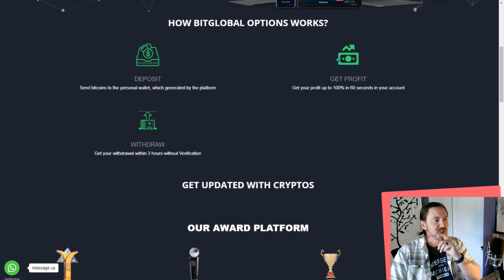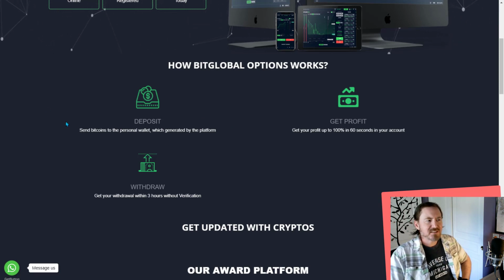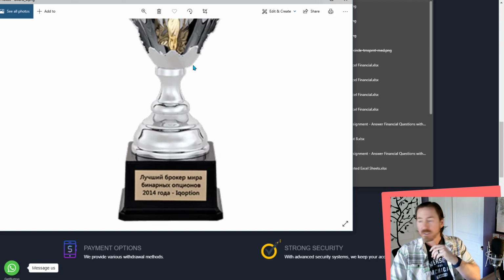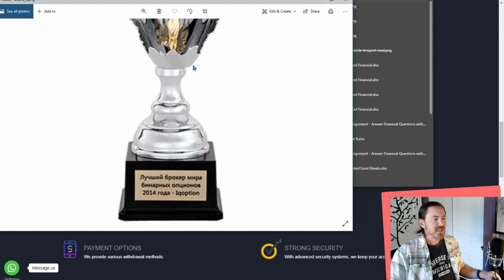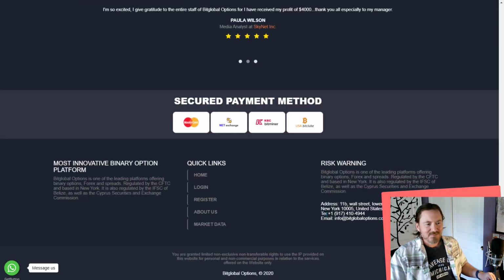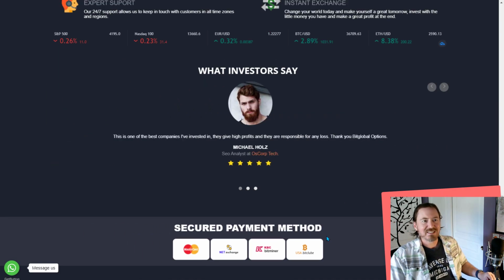Reviewing a Bogus Scam Website for Sketchy Indicators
The forex trading scam has been going on for a few years now. I came across a scammer the other day on Words with Friends, and this was a fantastic opportunity for a CIS120 and CIS178 assignment related to scams and online safety. Websites can easily be designed to look good at a glance. But the details take time and scammers rarely take the time to make the details look right.